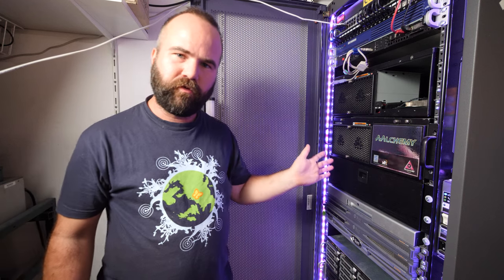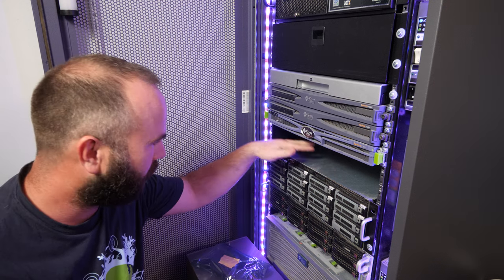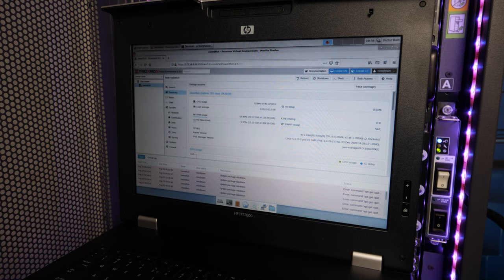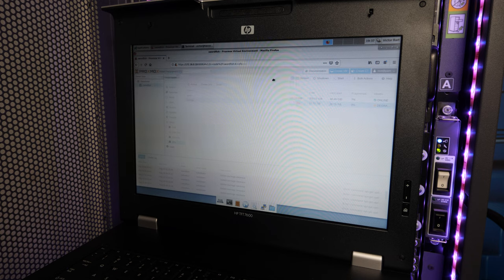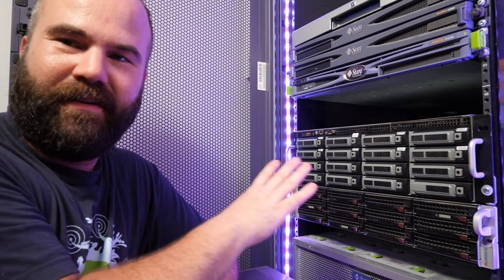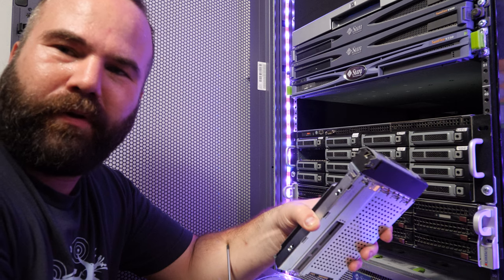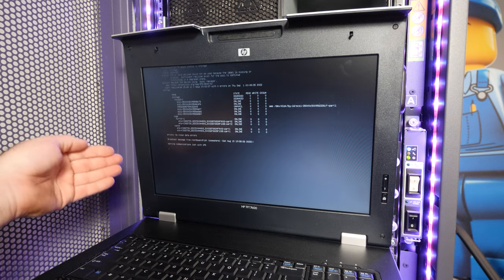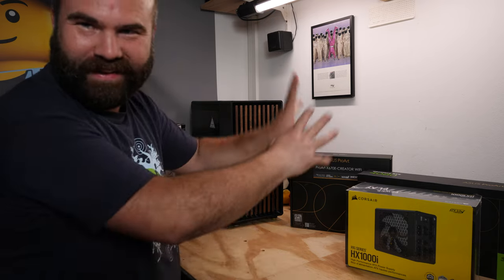Homelab Server Maintenance. ZFS Pool Down HDD Replacement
If you want your circuit board design realized and printed, You should check out Starting Prices as low as 5$ for a 1 or 2 layer design.

My ZFS pool is down! Lets fix that! And I bought a new PC :D

AMD Ryzen 9 7950X US EU
ASUS ProArt X670E-CREATOR US EU
ASUS ProArt GeForce RTX 4080 US EU
Fractal Design North US EU
Noctua NH-D15S US EU
Noctua NF-A12x25 US EU
Corsair Vengeance 96GB DDR5 US EU
Corsair HX1000i ATX3.0 US EU
WD Black SN850X 4TB US EU

Cool Master Hyper 212 evo V2 cooler: US EU
Patriot P220 SSD 1TB: US EU

I started an Instagram. I will upload small Unimog clips and Updates!